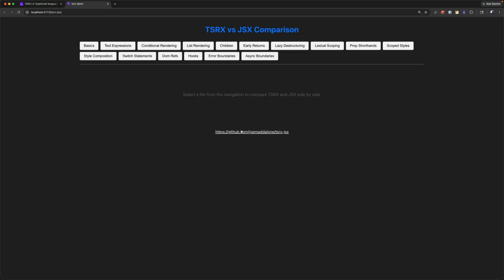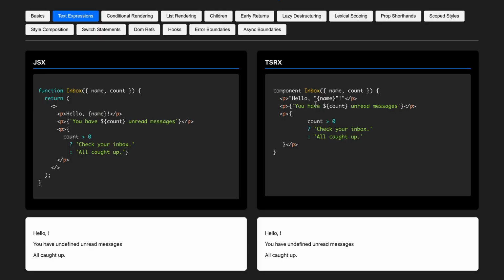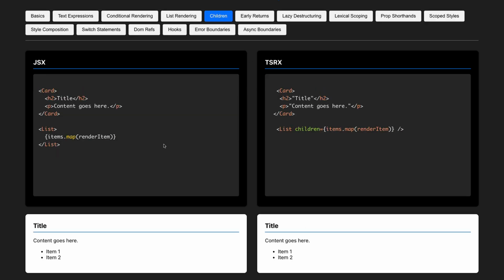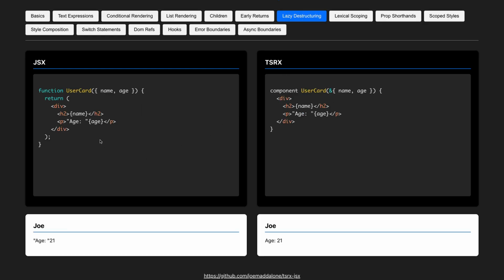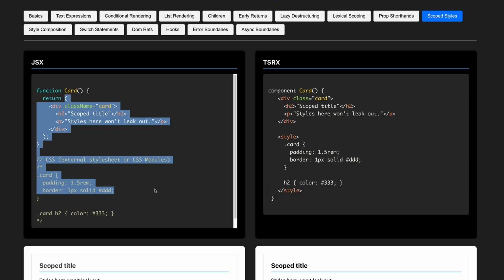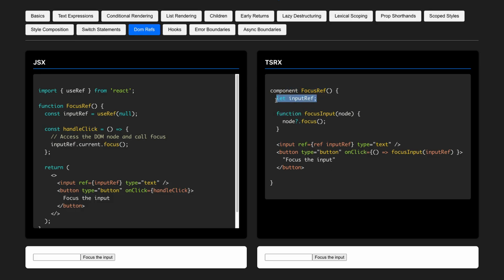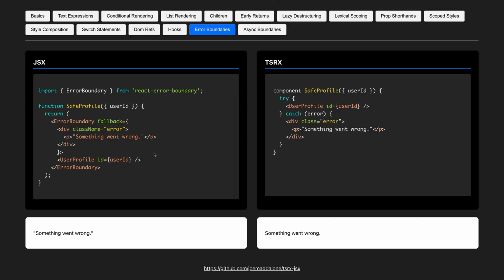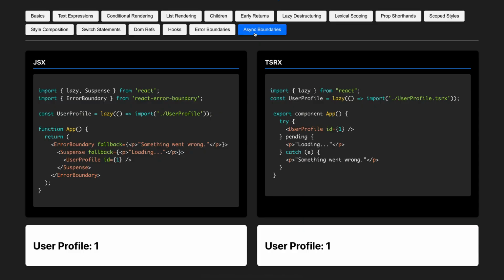JSX Officially Outdated? Meet TSRX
JSX changed frontend development. TSRX might change it again.

In this video, we go deep on JSX vs TSRX — a TypeScript language extension that treats JSX as statements, not expressions, adds real control flow inside templates, and compiles to React, Preact, Solid, Vue, or Ripple from the same source file.

🔥 WHAT YOU'LL LEARN
✅ Why statement-based UI changes everything
✅ Real if, for, and switch inside templates
✅ Component-scoped CSS with zero leakage
✅ Lazy destructuring that preserves reactivity
✅ Hook lifting in React
✅ and more

⏯️ TIMESTAMPS
00:00 Intro to TSRX
01:02 Basic Differences
01:33 Text Expressions
02:23 Conditional & List Rendering
03:38 Children
04:12 Early Returns & Lazy Destructuring
05:02 Lexical Scoping
05:39 Props Shorthand & Scoped Styles
06:29 Style Composition & Switch Statements
07:05 Dom Refs
07:47 Conditional Hooks
08:54 Error Boundaries
09:35 Async Boundaries (Suspense)
10:24 Conclusion